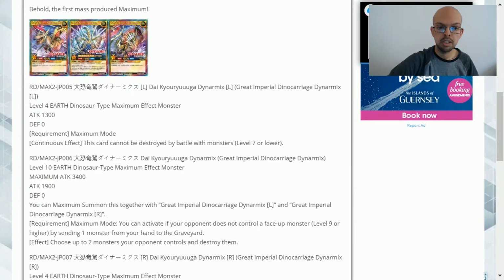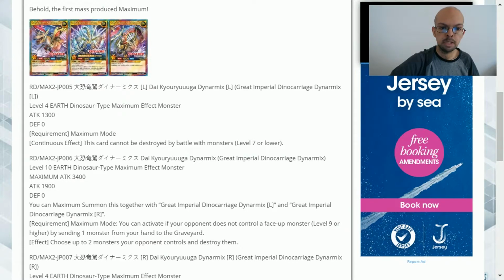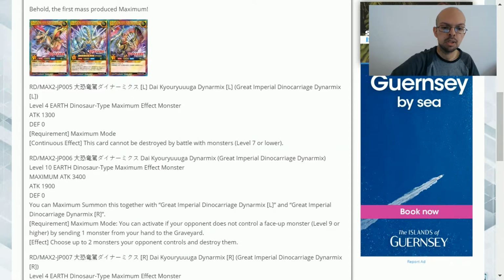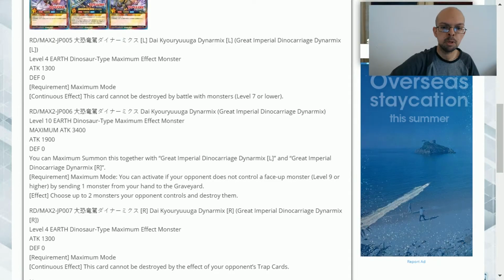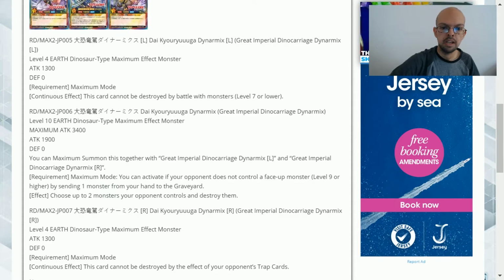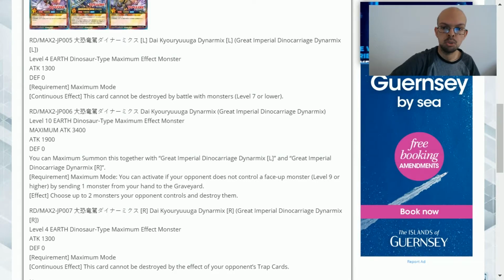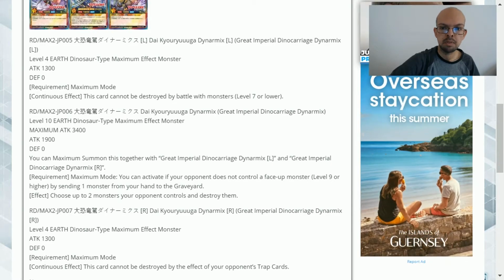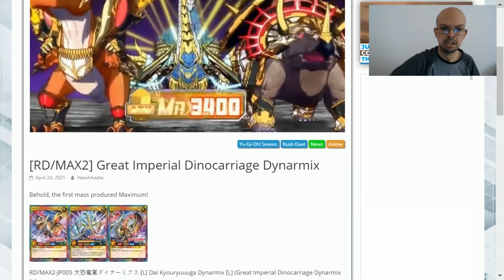Yugioh rush duels dinosaur maximum monster great imperial dinocarriage dynarmix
In this video we will be discussing the brand new dinosaur type maximum monster. It is amazing to see that we are finally getting some decent ones and now being given some variety as to the ones we can choose from.